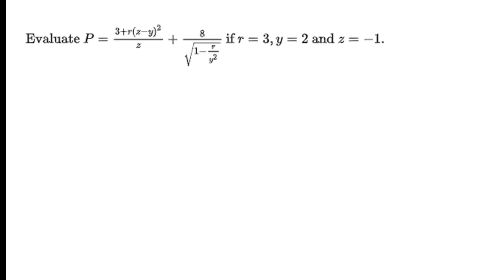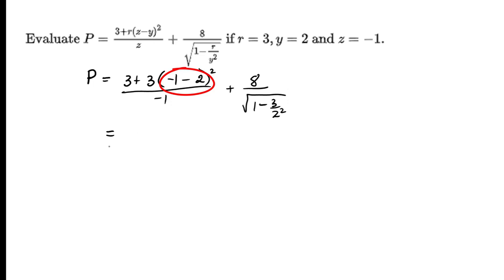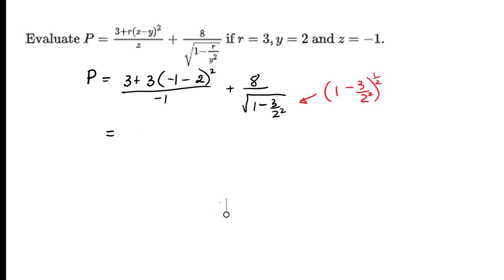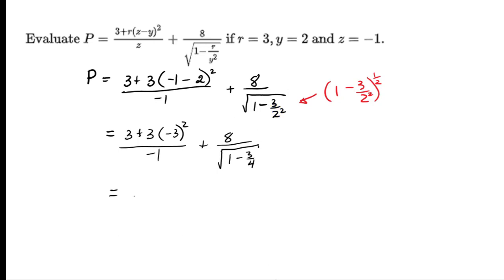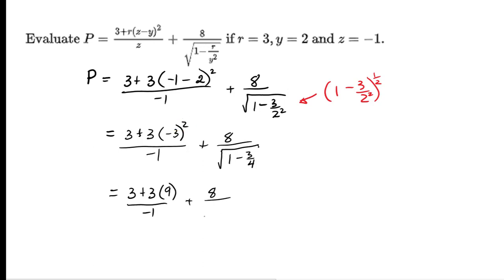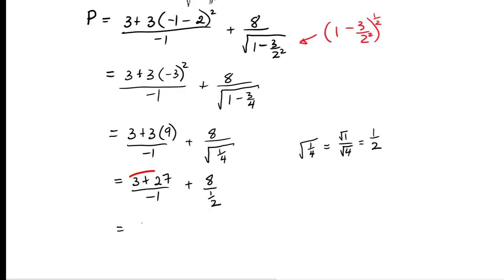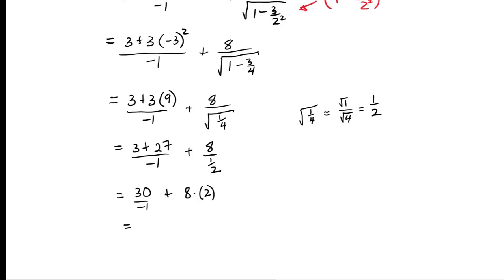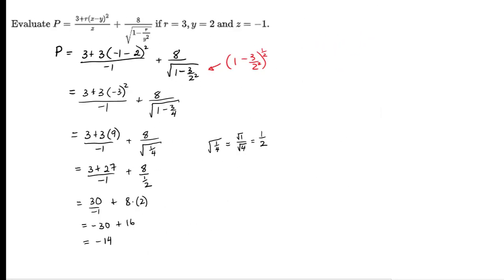BEDMAS - Order of Operations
This example will review how to use the acronym BEDMAS as the order of operations to evaluate mathematical expression.